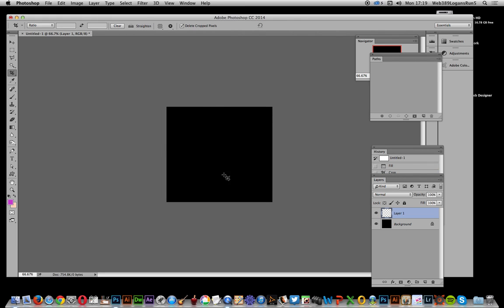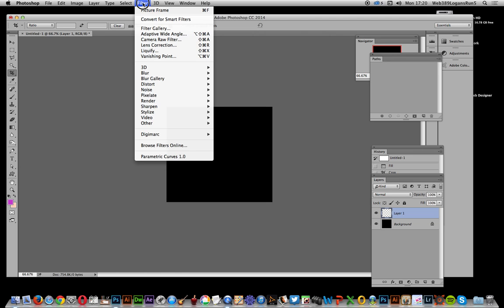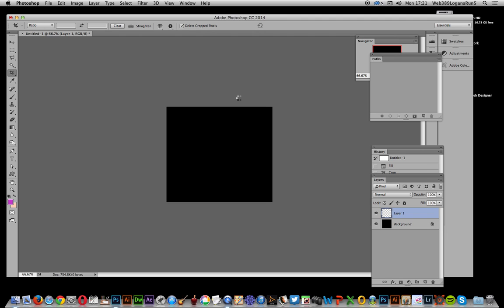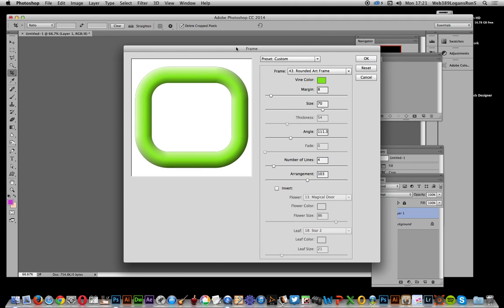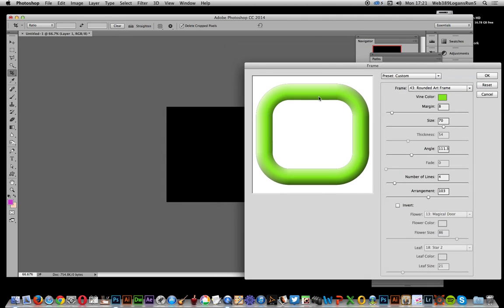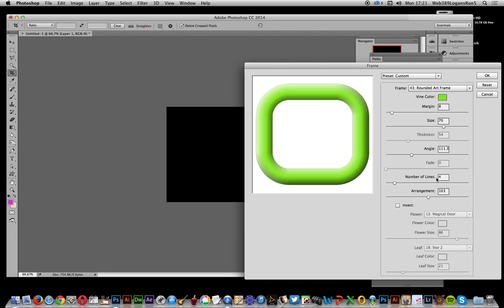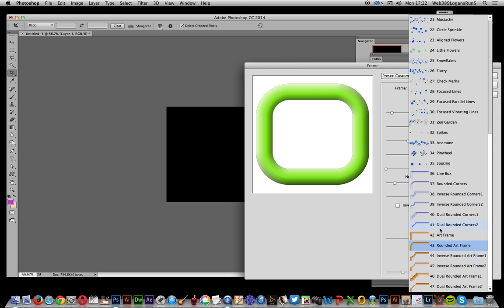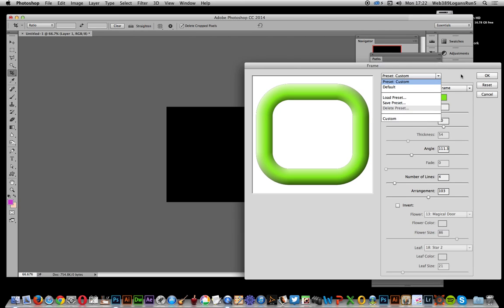Photoshop CC -- Picture frames filter tutorial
How to use the picture frames filter in Photoshop - a powerful way to add all kinds of amazing frames in Photoshop found in the render menu
0:00 Intro